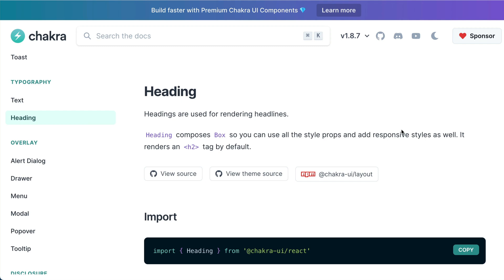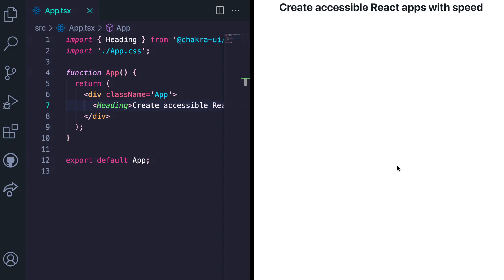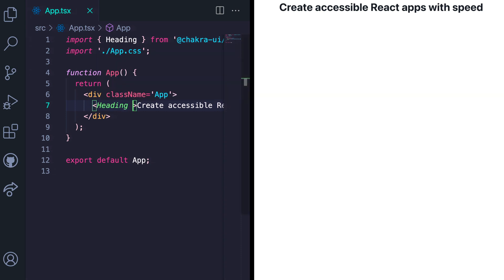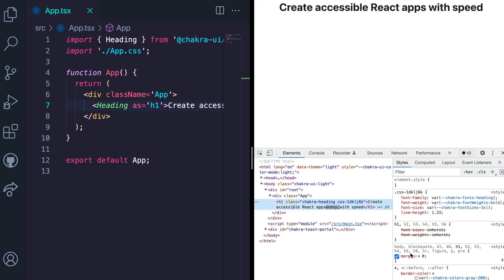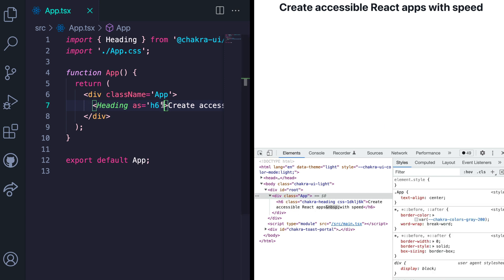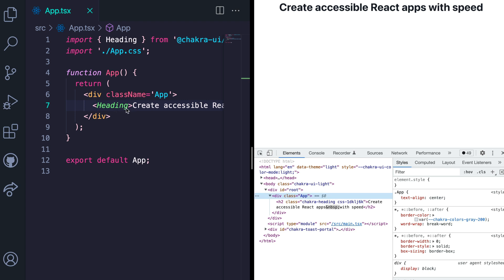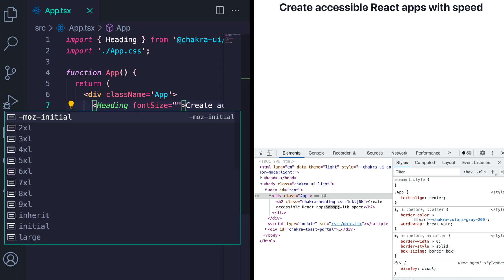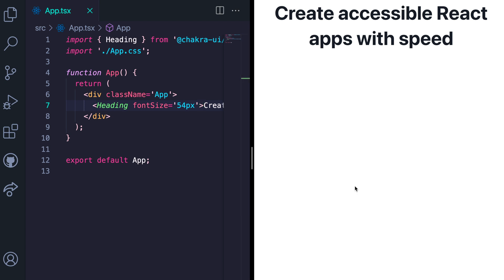Typography Components: Heading - Lesson 8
Familiarize yourself with the Heading component and how to use it.